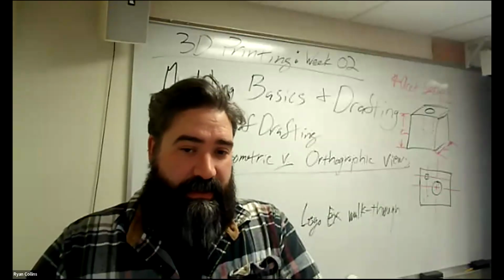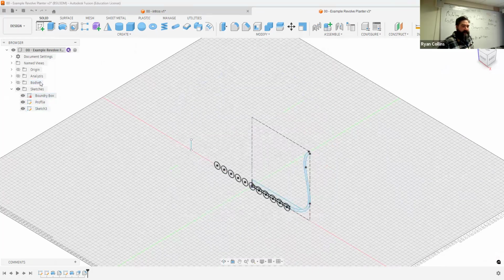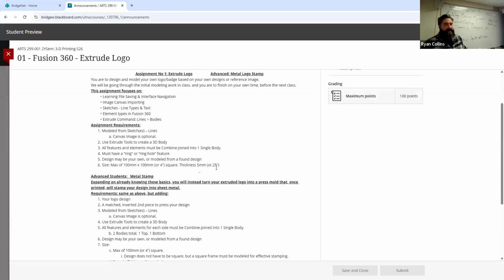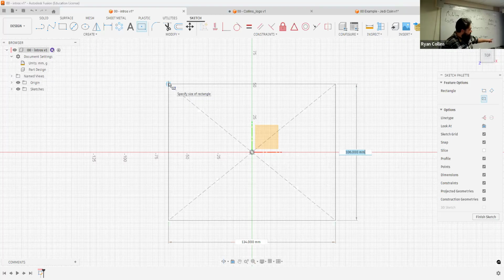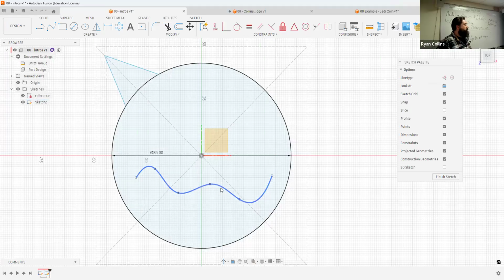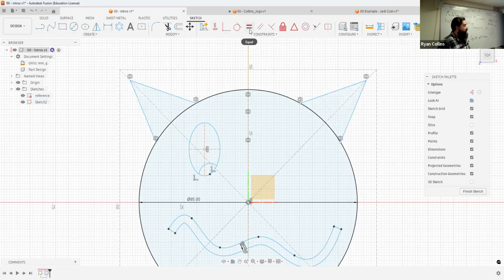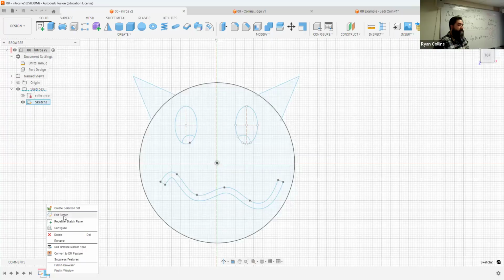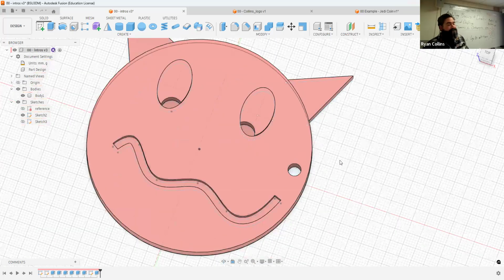2026S ARTS299 Week02 Fusion intro and Sketch Extrude walk through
A basic walk-though of the Fusion360 interface, and showing how to use the Sketch environment to model a simple 2d image, and use the Extrude tool to create an 3d object body.

0:00 Introduction to Fusion 360 interface
2:10 File saving and switching Hubs
7:14 Project organizer tree and Changing views
18:09 Sketch and Extrude assignment and Example Models
24:18 Guided walk-through of simple Sketch and Extrude model
Begin with Create – Sketch
31:02 Create a second Sketch to model a basic design
32:41 Line Tool and Fit Point Spline – curved line tool
36:11 Offset Tool
39:24 Ellipse Tool to make an eye
42:22 Using the Mirror Tool
44:23 Constraint Tools
47:47 Using the Selection Tools
53:48 Edit Sketch to go back and make changes to your sketches
57:44 Extrude Tool uses